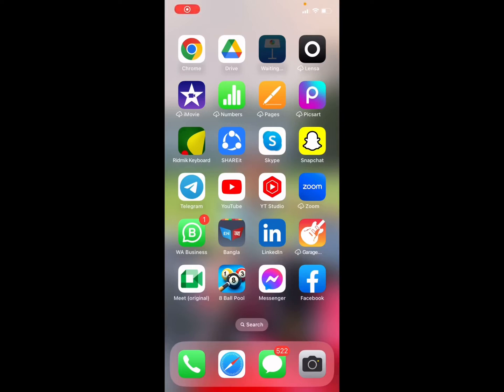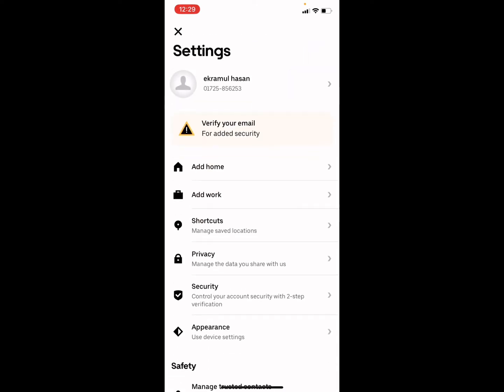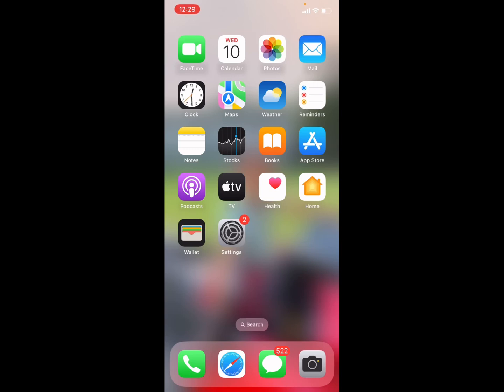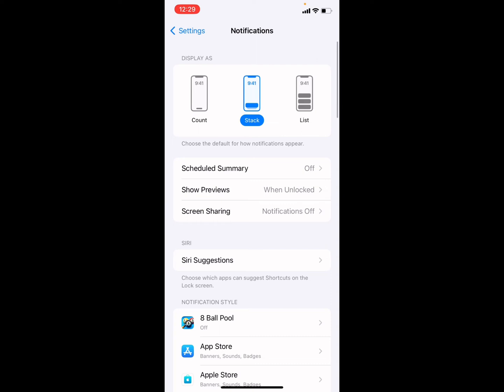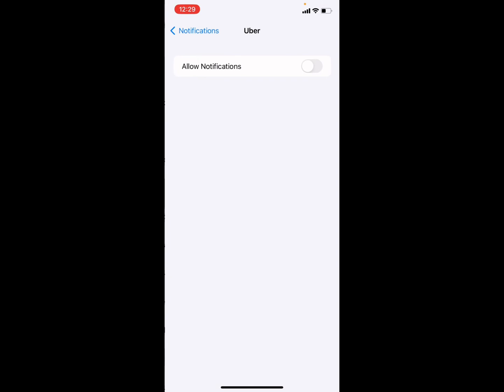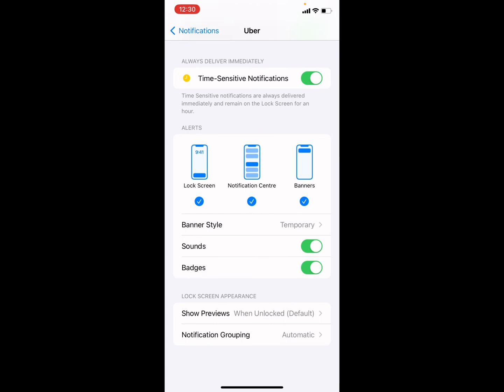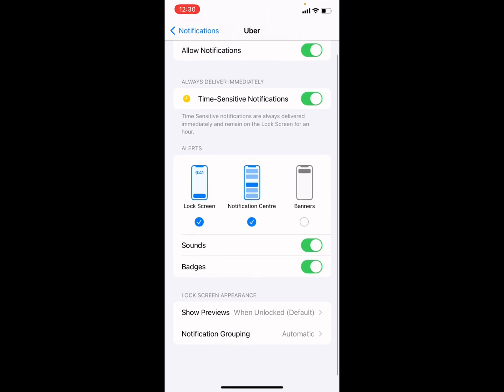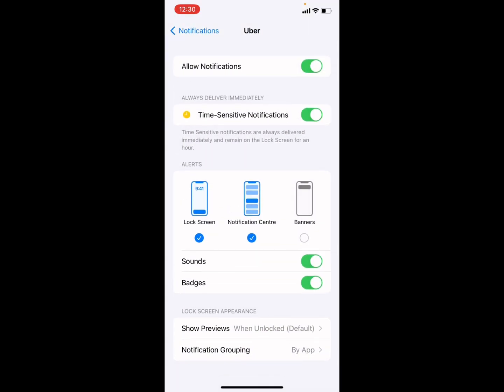Turn on Uber notification on iphone 2026 | Enable ubar appa notification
This video teaches you how to turn off Uber notifications on an iPhone by modifying the app's settings. Open your iPhone's Settings. It's an app showing gray cogs that can be found on one of your home screens.